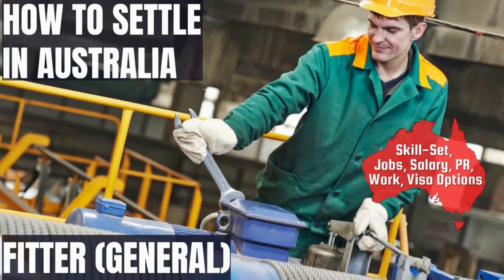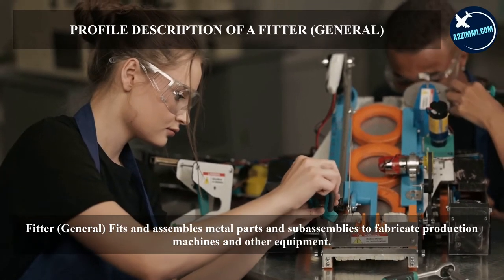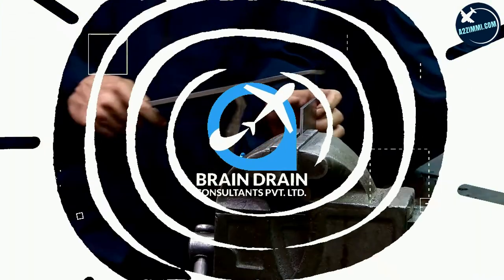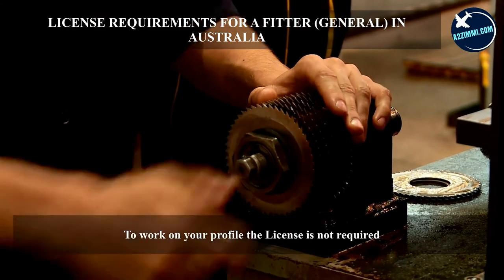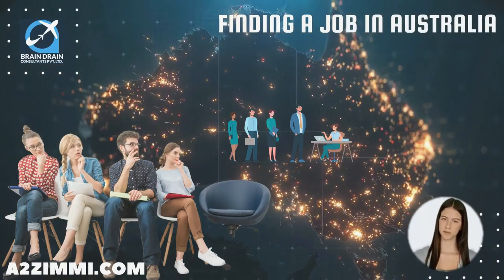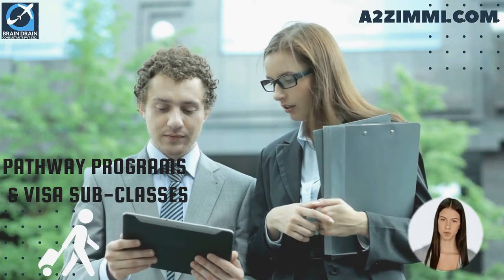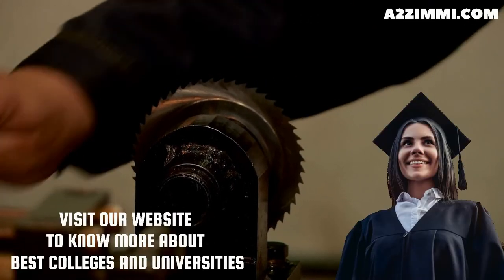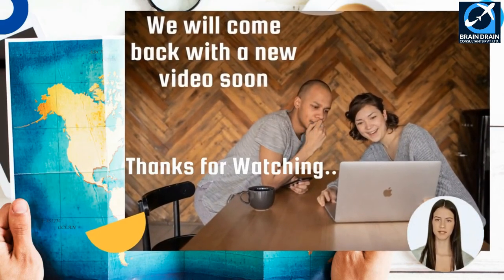FITTER (GENERAL) OPTIONS FOR AUSTRALIA IMMIGRATION | STUDY, WORK & PR DETAILS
VIDEO DESCRIPTION: FITTER (GENERAL) OPTIONS FOR AUSTRALIA IMMIGRATION | STUDY, WORK & PR DETAILS, video is for all the Fitter (General), willing to migrate to Australia.

PROFILE DESCRIPTION
Fitter (General) fits and assembles metal parts and subassemblies to fabricate production machines and other equipment.

Main topics covered in the video are as follows:
0:00:00 Introduction
0:01:23 What is the Profile Description of a Fitter (General) for Australia Work Permit or PR?
0:02:00 In which type of Industries a Fitter (General) can Work in Australia?
0:02:25 What are the education requirements to work as a Fitter (General) in Australia?
0:02:46 How much experience is required for migration skill assessment on the profile of a Fitter (General) in Australia?
0:03:12 What type of Skill Level is required to become a Fitter (General) in Australia?
0:03:43 Which main Age Group is preferred for the job of a Fitter (General) in Australia?
0:04:08 What is the Gender Ratio and preference in the Job profile of a Fitter (General) in Australia?
0:04:27 How much Average Weekly Work Hours work do a Fitter (General) get easily in Australia?
0:05:00 What kind of  Job Opportunities for a Fitter (General) are there in Australia?
0:05:27 What are the License Requirements in Australia for working as a Fitter (General)?
0:05:46 What is the weekly wage rate for a Fitter (General) in Australia?
0:06:16 Which Migration Skill Assessment Body assesses the profile of a Fitter (General) in Australia?
0:07:31 How to apply for a job on the profile of a Fitter (General) in Australia?
0:07:58 How to write an Australian Style resume?
0:08:30 Which are the job portals to apply as a Fitter (General) in Australia?
0:09:14 Which are the visa options to get Permanent residency or work visa as a Fitter (General)?
0:10:53 What are the study options in Australia to become a Fitter (General)?
0:11:37 Who is the best immigration consultant for filing Australia PR, Work Visa or Study Visa?
0:12:01 What are Benefits of booking an expert Immigration Consultancy Session?
0:12:18 Who provides the Best online Immigration Consultation and Immigration Services?
0:12:45 Which Android app is the best to find the Immigration and Jobs related latest information for Australia?